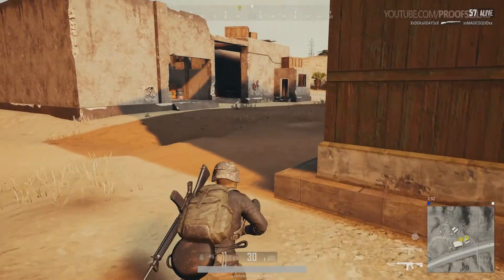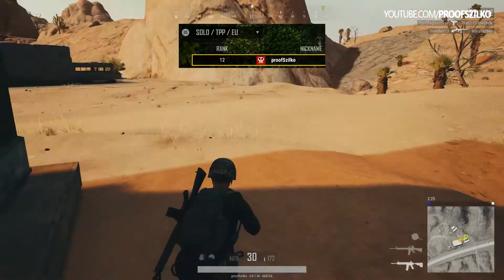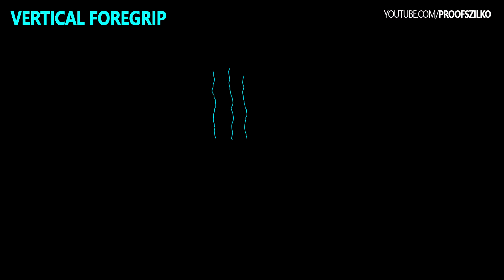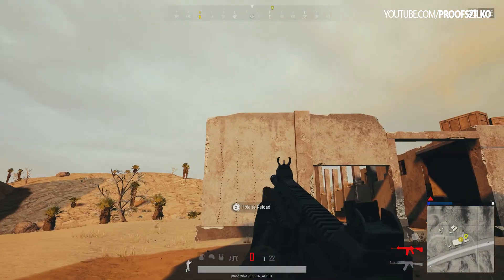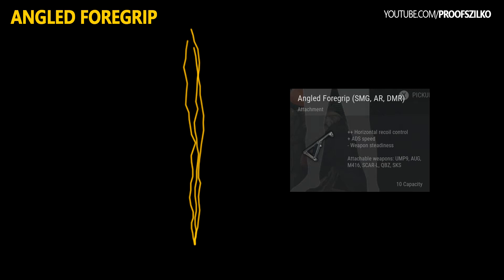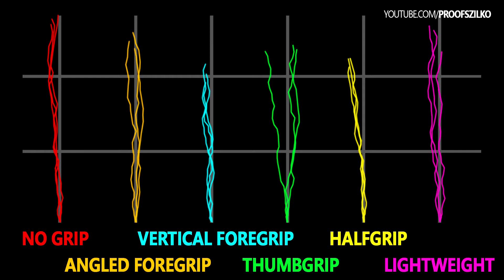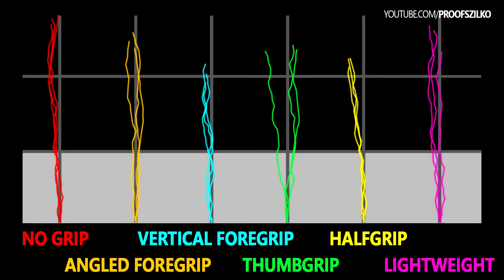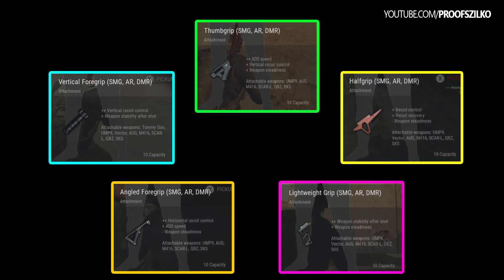All Grip Comparison - PUBG Xbox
All Grip Comparison - PUBG Xbox. In this episode, I'll compare all the Grips available in the Test Servers.

If you enjoyed the video be Sure to Check out my PUBG Xbox Tips & Tricks videos